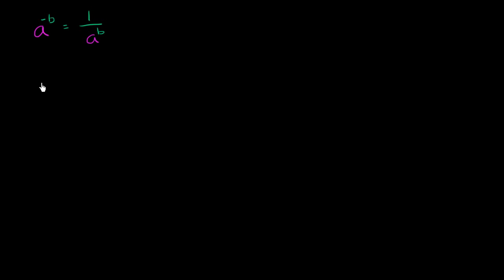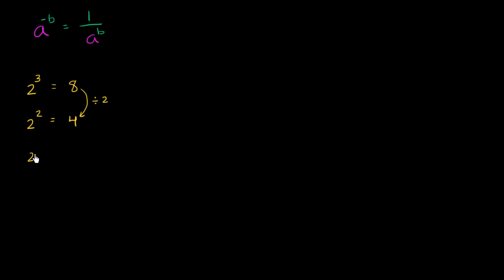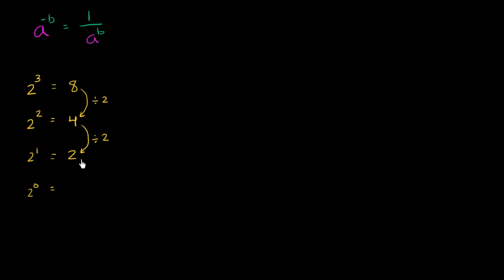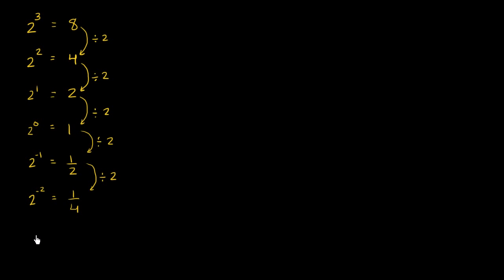More negative exponent intuition